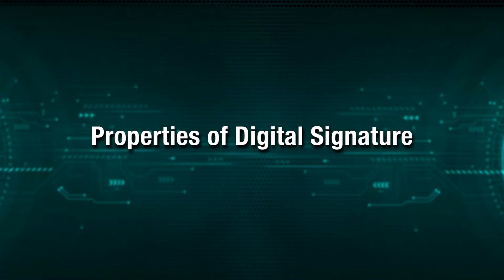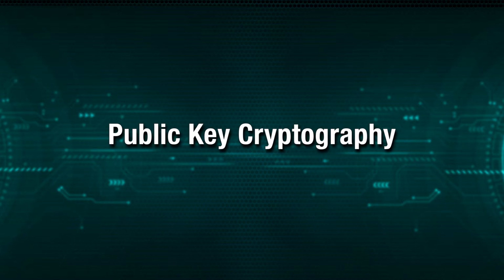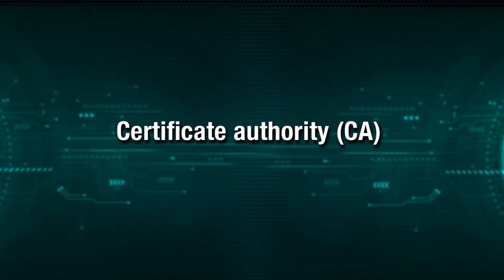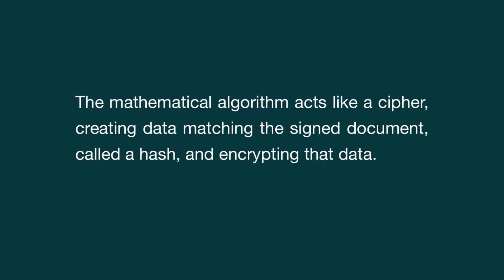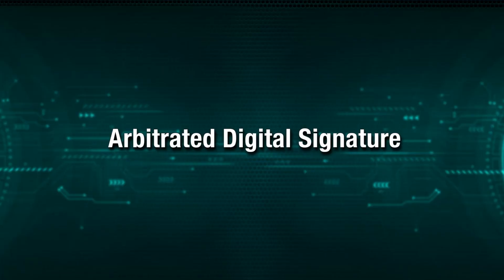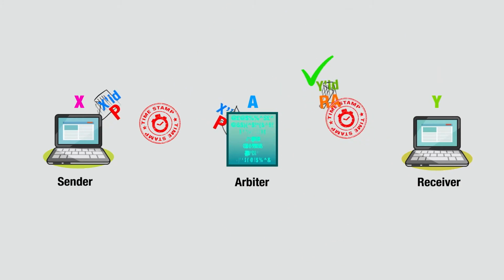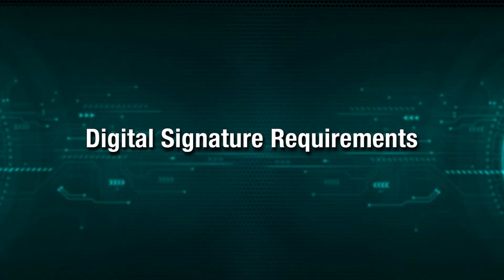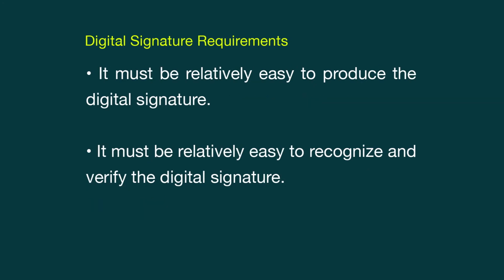29. DIGITAL SIGNATURE